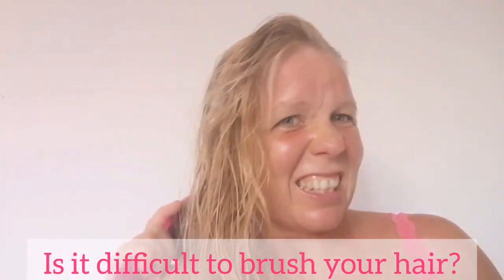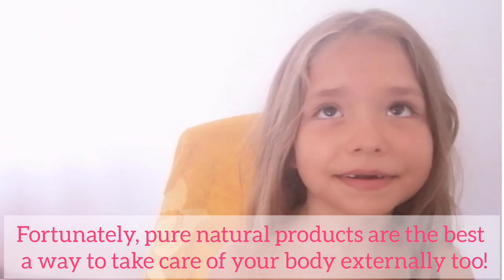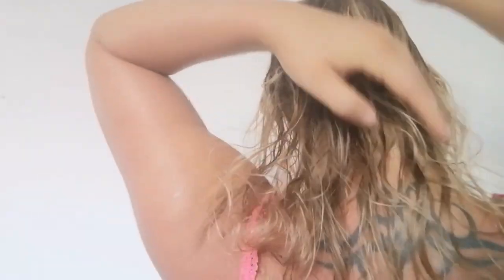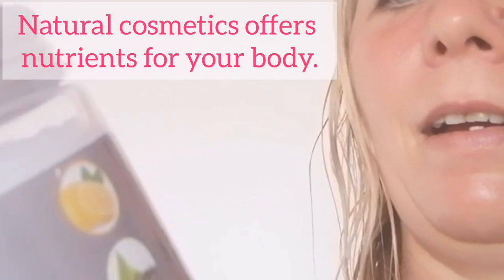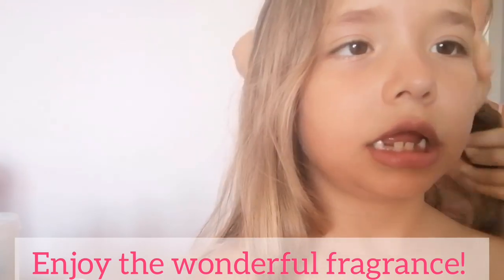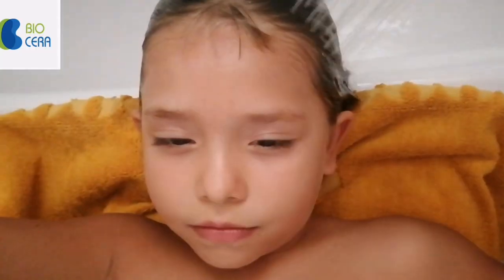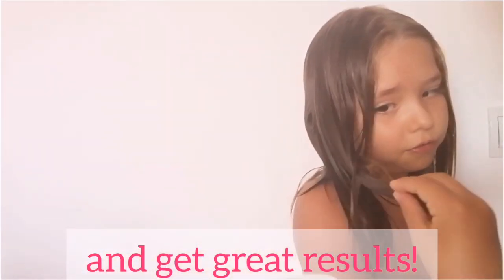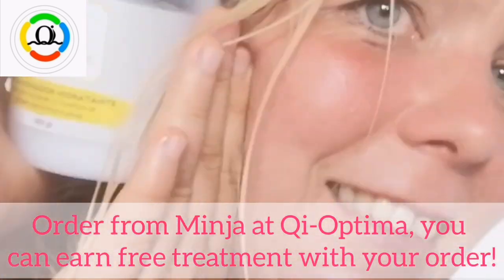Say goodbye to dry hair naturally (2022)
Minja Zeus and her daughter got tired of dry and sunburnt hair. The reason for all this is that we have been swimming a lot in the pool without a swimming cap and have had to buy the cheapest shampoo for 5 weeks now.

When we use good natural shampoos, there is no such problem and we don't even need conditioner!

However, now it got bad and my child's hair even gets greasy!

That's when I introduced a brand new product for me called! Touch of Synergy Hortensia y Banet Moisturizing conditioner.

It was magical to see how dry and tangled thin hair became silky smooth in 3 minutes, and it's wonderful to know that the scents are made from real natural ingredients and pure essential oils!

The active ingredients are: lemon, ylang ylang and green tea. Several hair care products contain gasoline and even silicone, which creates a coating on the hair and thereby actually worsens the condition of the hair or skin.

It's wonderful how a product directly from nature can do the same as a synthetic product, the price is perhaps more expensive, but it was really very good value for money.

Hair and the whole body is very important to wash with quality water and that's why we use a Biocera shower head that cleans 99.9% of chlorine in the water, it energizes the water and pollutes the water up to 20%, it feels like the water is caressing or gently tickling you.

The best thing is that the shower head is easy to install and take with you anywhere! How did we find just the right and effective product for us?

With muscle testing!

You can read about muscle testing here: qi-optima.com

It's important to find the right products for you. The brands we recommend Dolce Vita Global, Foodin, Touch of synergy, Nature`s Sunshine, Synergy worldwide, Biocera etc...

surely have the right product for everyone, so let us make you a personal care program so we can find the best products for you!